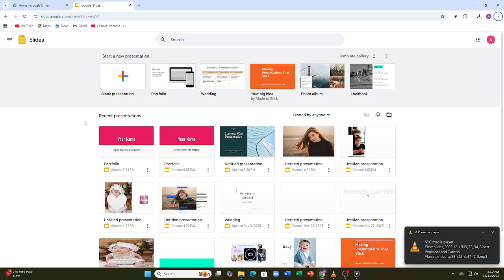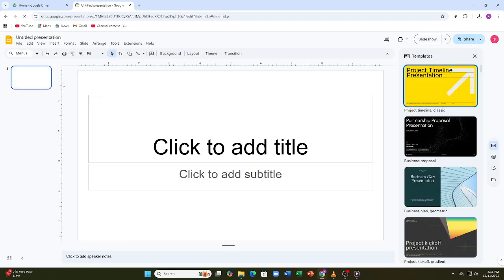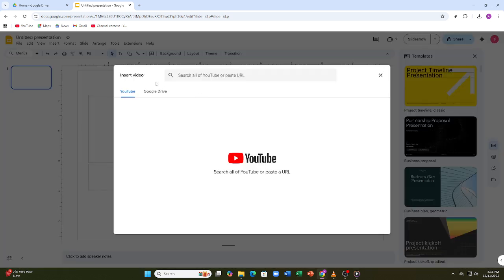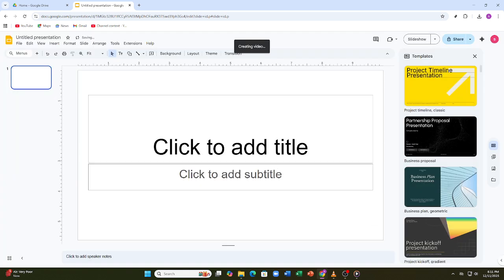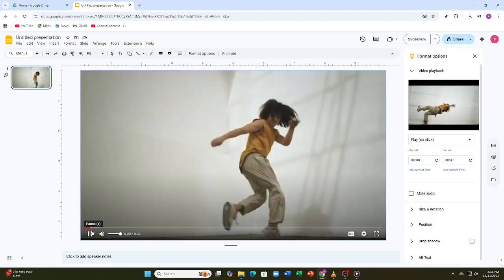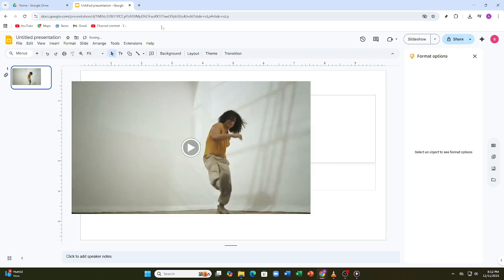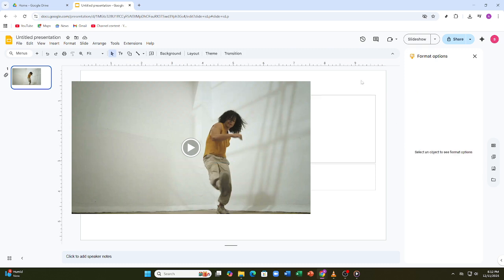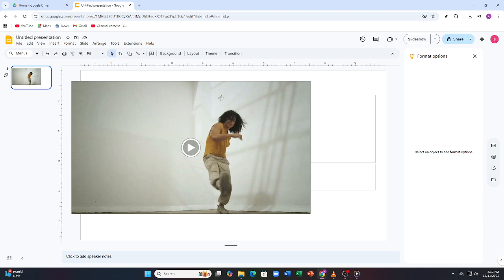How to Insert Non youtube Videos into Google Slides Full 2026 Guide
Learn how to insert non-YouTube videos into Google Slides with this complete 2026 updated guide. This tutorial covers adding videos from Google Drive, uploading MP4 files, using links, and embedding videos while maintaining playback quality. Perfect for educators, students, business professionals, and content creators who want to enrich their presentations with custom video content beyond YouTube. Follow this step-by-step guide to make your Google Slides presentations more engaging and interactive.